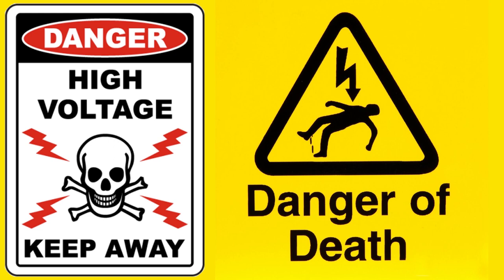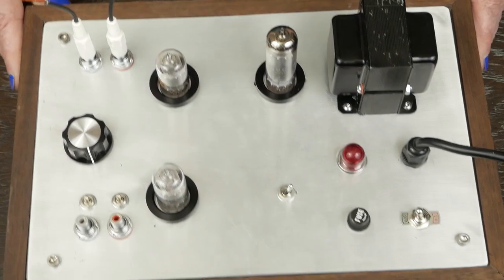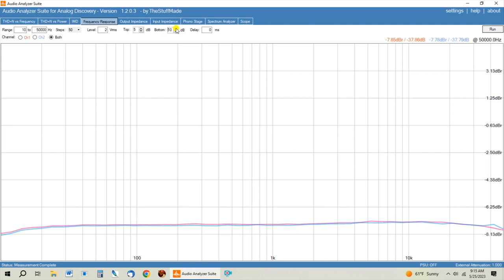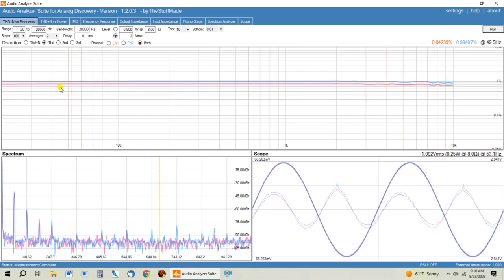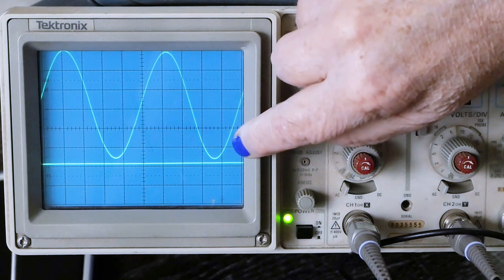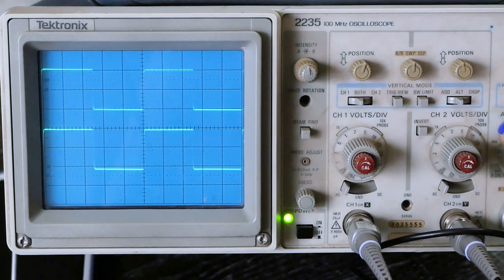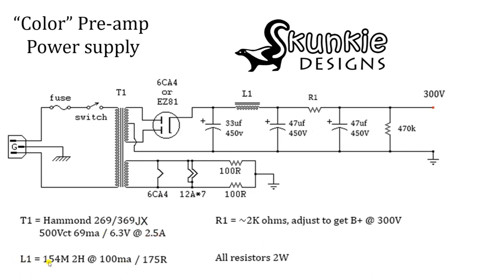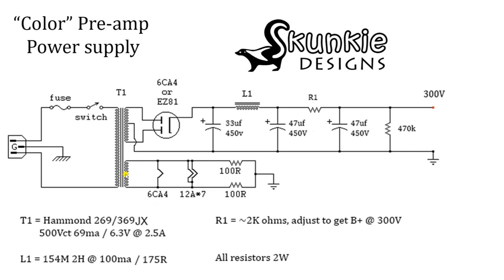"Color" Tube Pre-amp for Solid State Amps: Final Review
I promise, this IS the final video :) Final testing and listening impressions, this thing rocks! I honestly don't get why so many people wanna trash talk this, other than it's something different than your boring, everyday version of a pre-amp. Thanks again to Matt for the thought and work he put into this unique design, I was happy to just tweak a few things on it :)

I think this design really hits the mark on what most folks are looking for from a vacuum tube pre-amplifier!

This series is about building a tube pre-amplifier for use with any "overly sterile" sounding solid state amplifier. This device introduces the warmth and second order harmonics people associate with tube gear, in a controllable and consistent manner. The builder can add multiple sources and other options, we are building a basic version to showcase what it can do. At the end of the series we will be doing a complete technical and subjective test of the unit.